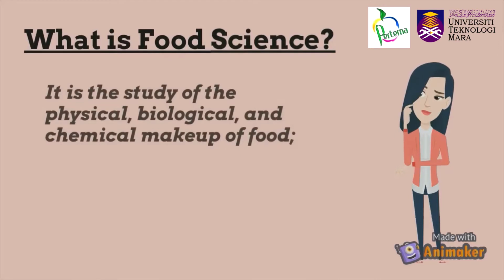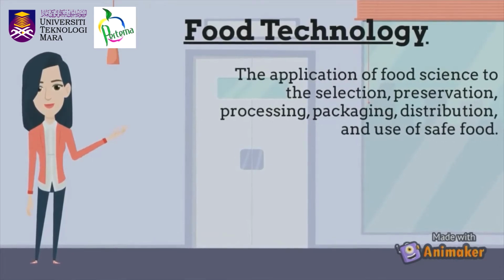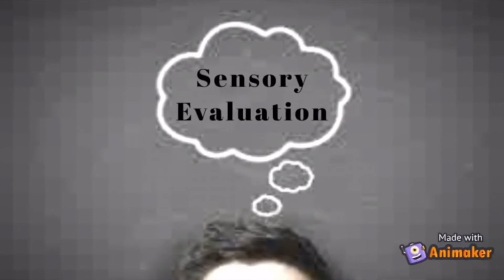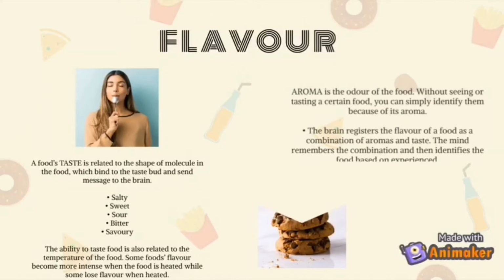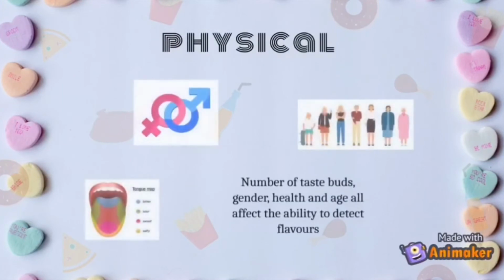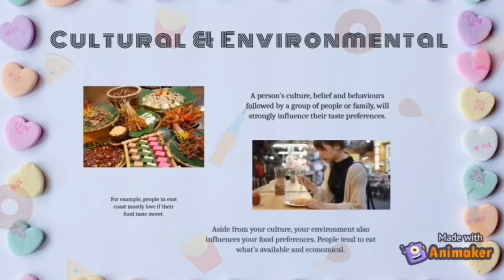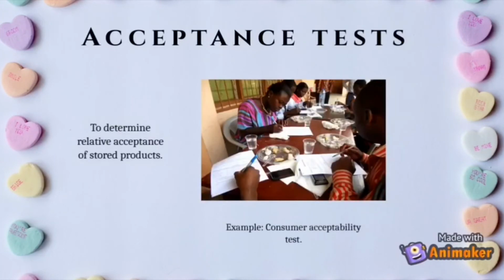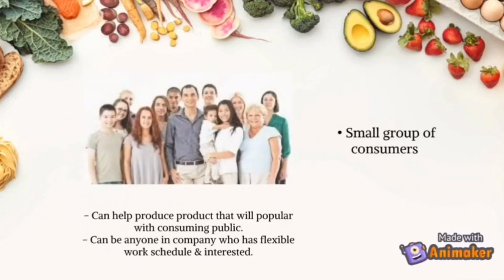DiFS 2021: Taste your memories (Sense of Taste)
This Digging into Food Science (DiFS) video competition is intended to introduce the food technology concept towards society besides giving them the understanding about this course.

This video will give us a better understanding about our sense of taste.

Field: Food Sensory
Title: Sense of Taste

Video prepared by group 6:
1. Nurfathiah bt Musa
2. Farah Nazihah bt Zahari
3.  Nur Syazwani bt Azlan

Supervised by: Dr. Fadhilah Jailani